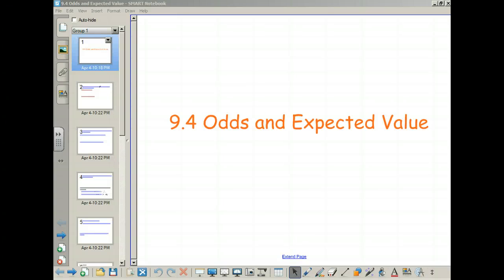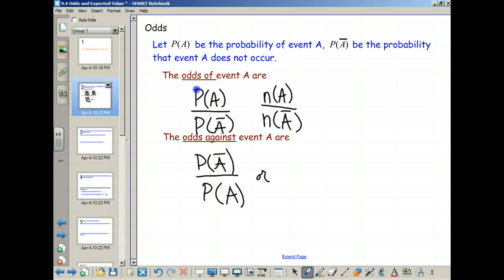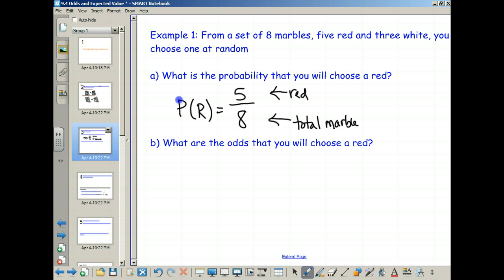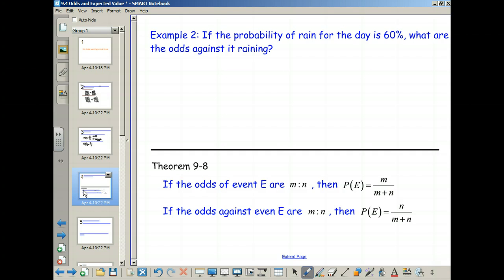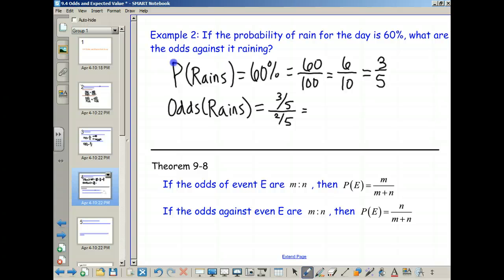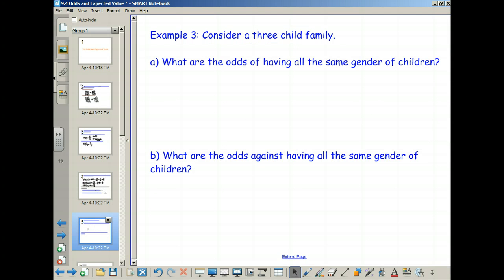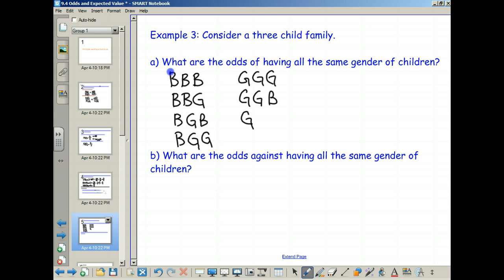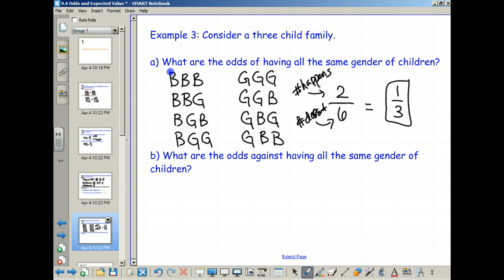9.4 Odds and Expected Value (part 1)